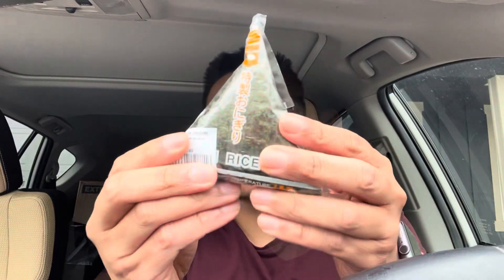Trying different dishes from Uwajimaya!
I did a grocery haul and now I decided to show a couple of dishes I grabbed from Uwajimaya!